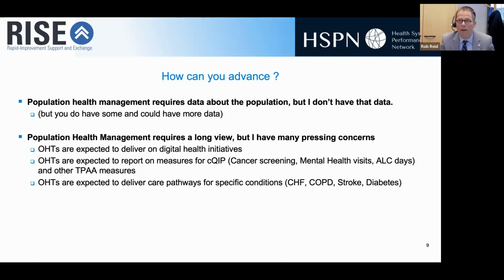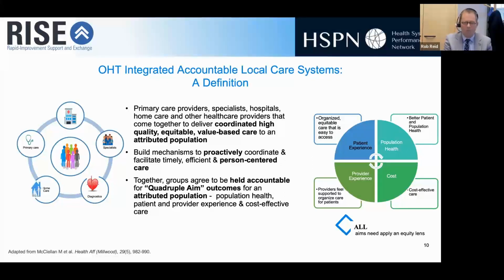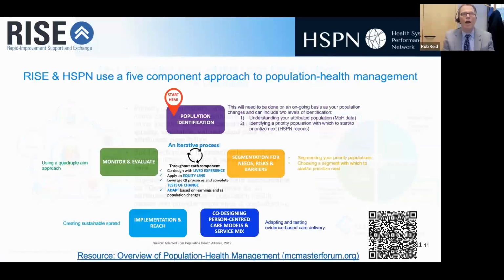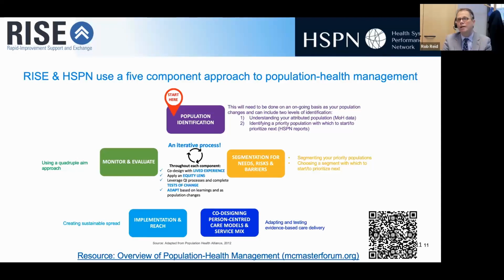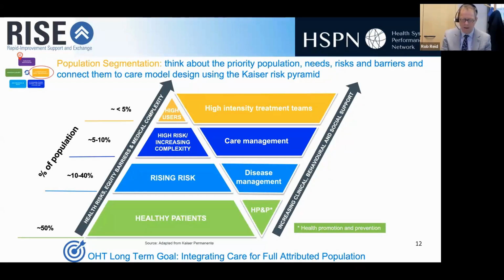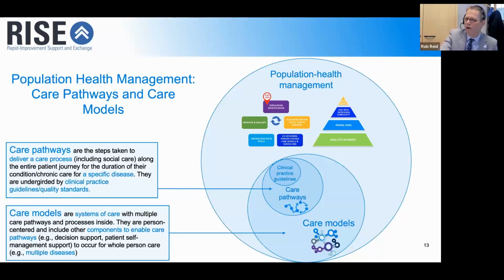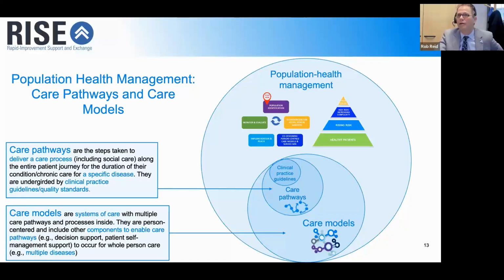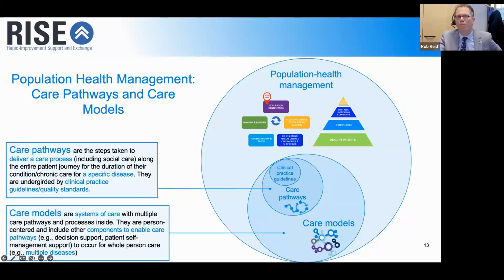Dr. Reid on Sensemaking Population Health Management in OHTs